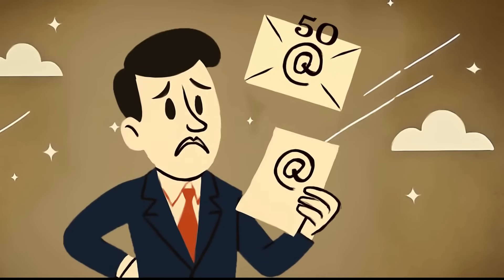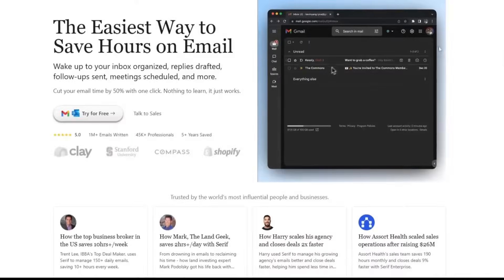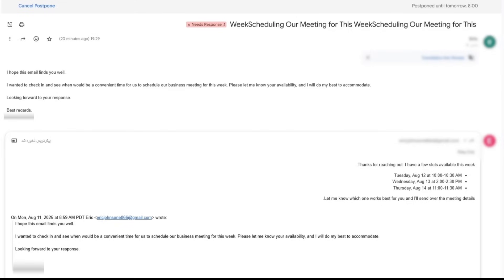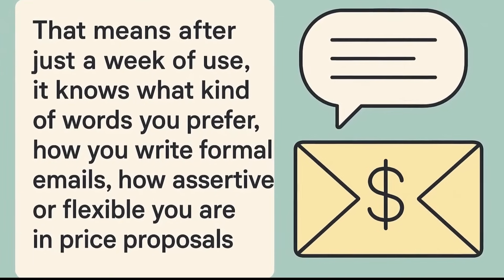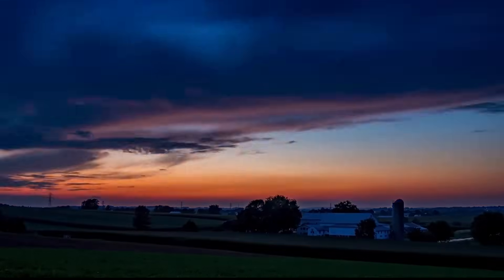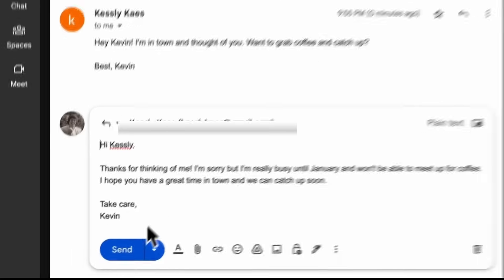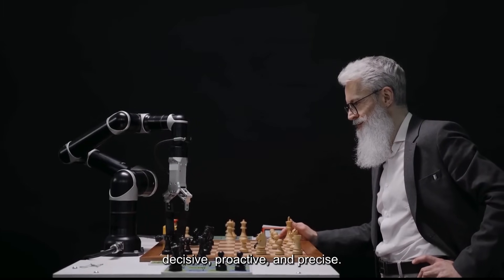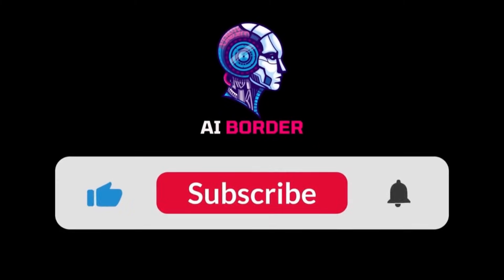Stop Replying to Emails Yourself — AI Handles Everything!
I get over 50 emails a day… and between content production, meetings, and AI projects, there’s no way I can reply to them all.
But once I discovered this tool, everything changed. I don’t even open my inbox anymore — every email is automatically labeled, replied to, and even full conversations are handled for me.

In this video, I’ll show you how Serif.ai works like a real human assistant — reading your emails, deciding how to reply, scheduling meetings, following up, and finishing entire tasks without you being online.

If you feel like emails are eating up your day, this might be the biggest productivity upgrade you’ll ever see.
Watch how you can be just one person… but work like a 5-person team. 🚀

▶ This video could help who are looking for:
Serif, Serif AI, AI email assistant, AI email management, AI email reply generator, Best AI email tool, AI for Gmail, Gmail automation with AI, AI inbox assistant, Smart email responder, AI drafting emails, Professional email replies with AI, AI virtual assistant for emails, AI follow-up automation, AI email scheduling, Email productivity tools, Save time on emails with AI, AI for business communication, Hands-free email management, AI for client communication, Boost productivity with AI, AI tools for busy professionals, AI conversation handler, AI email organizer, AI for sales emails, AI for customer support emails, AI-powered email writing, AI for freelancers, AI meeting scheduling from email, AI for email marketing, AI for small business owners